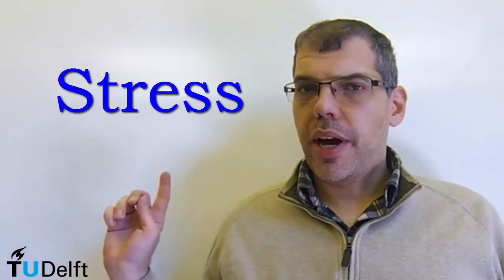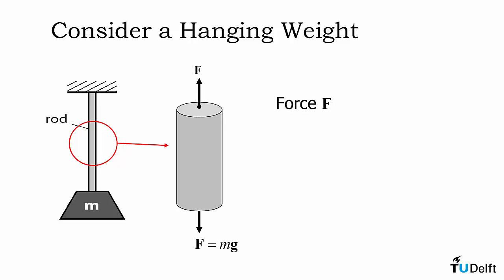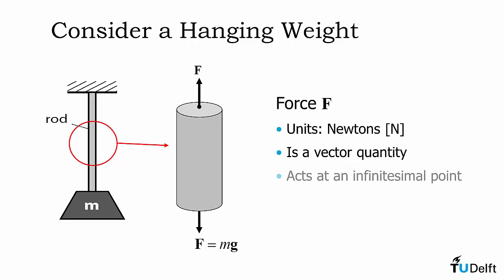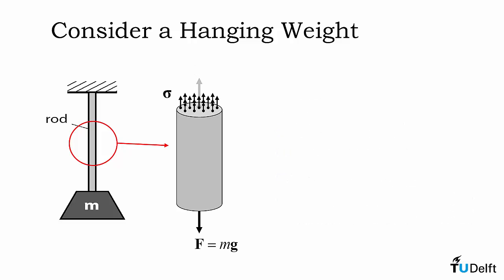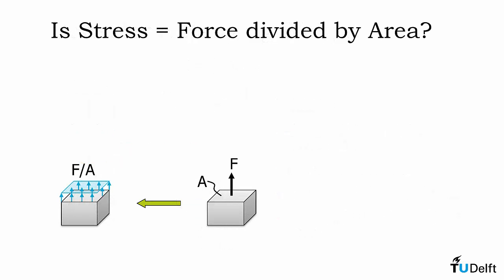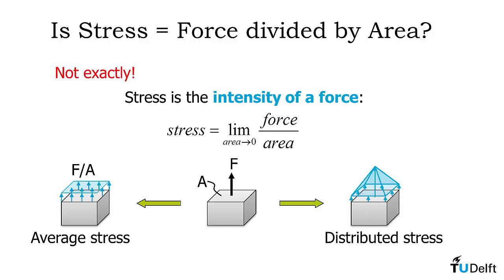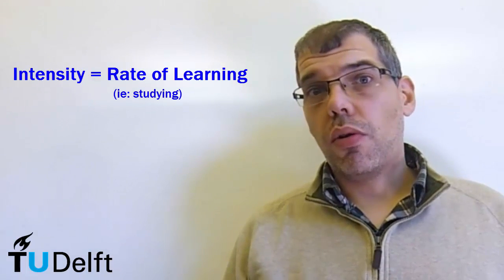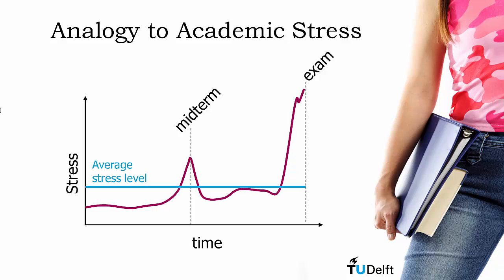1-1 What is stress?